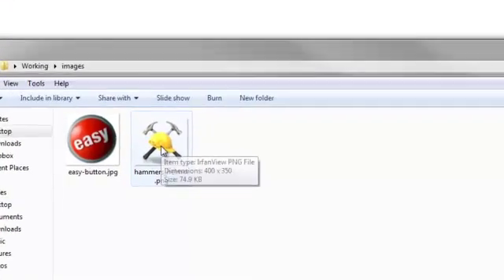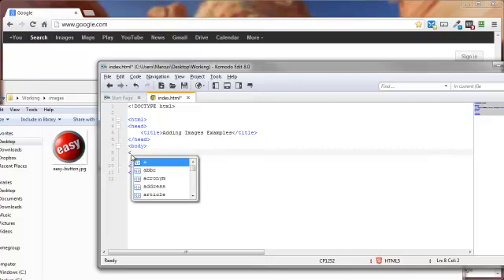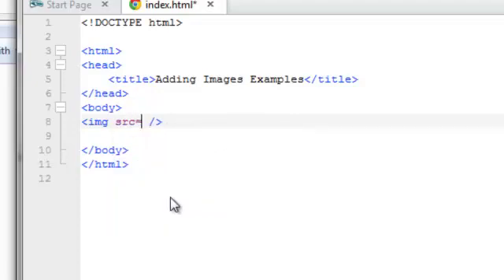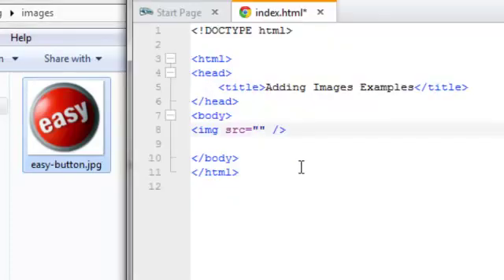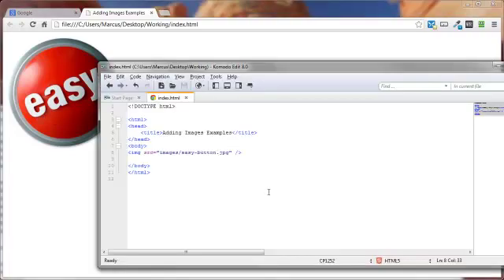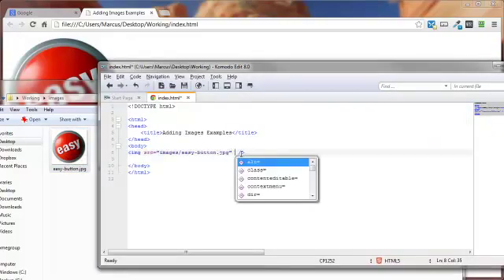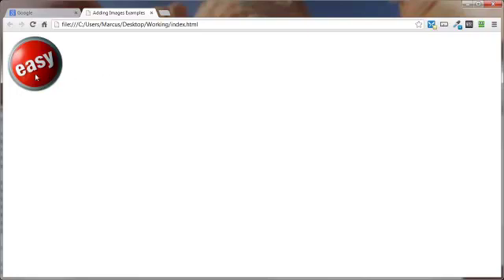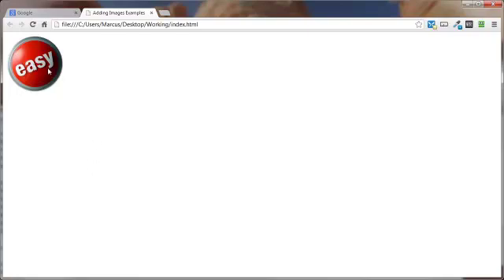HTML COURSE(PART 9) || HTML IMAGES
This course will help you to have in depth knowledge in html.

Thanks for spending your precious time on my channel🙂🙂🙂